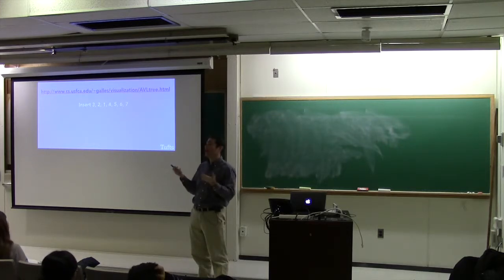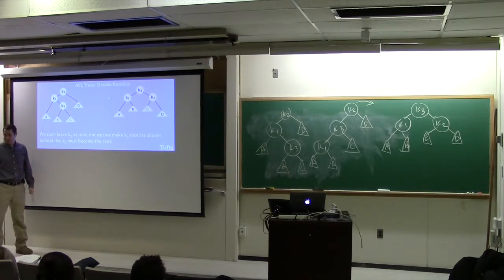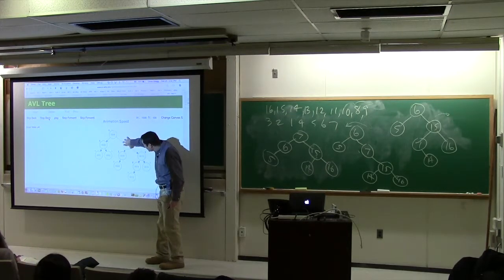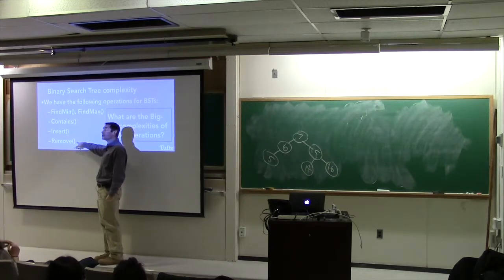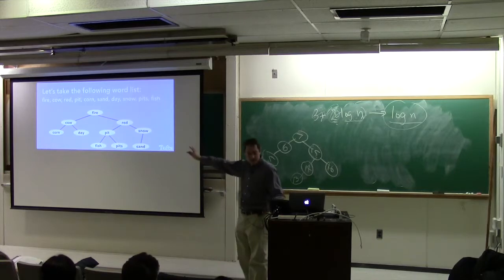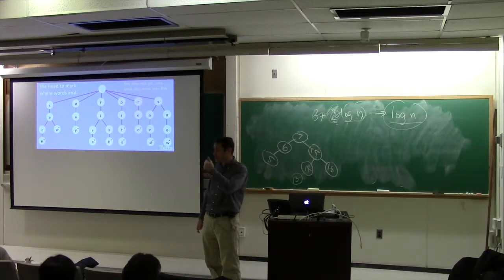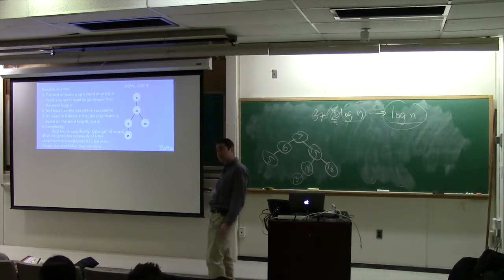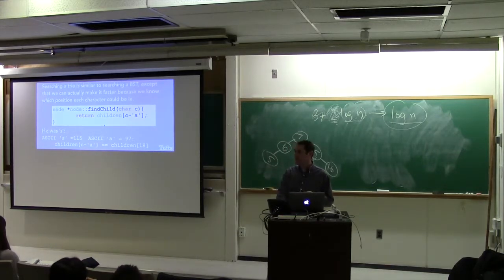Data Structures, Spring 2015, Day 9, Section 2: Tries